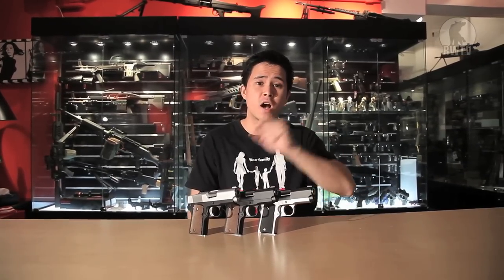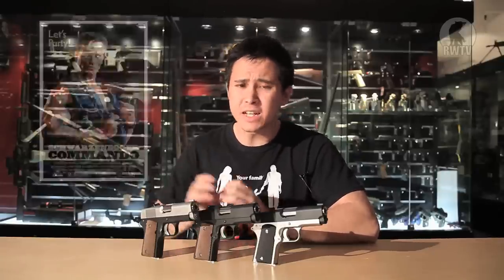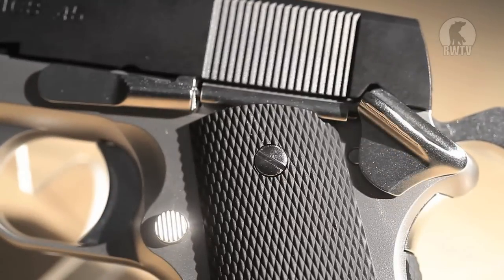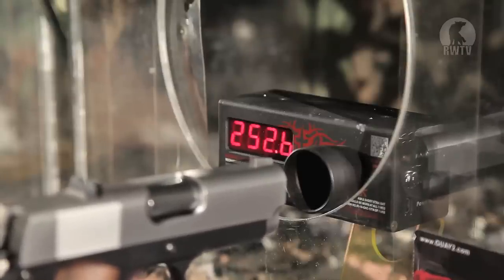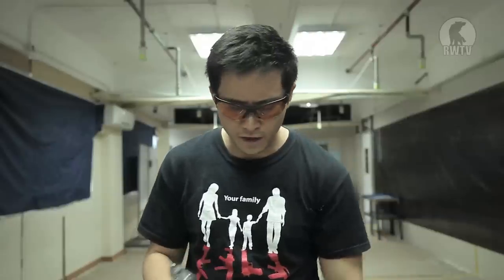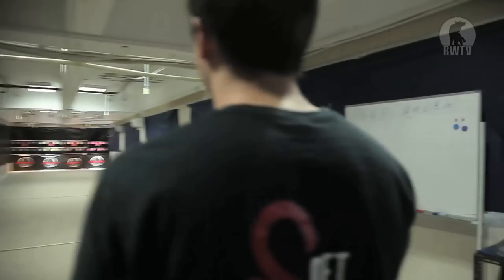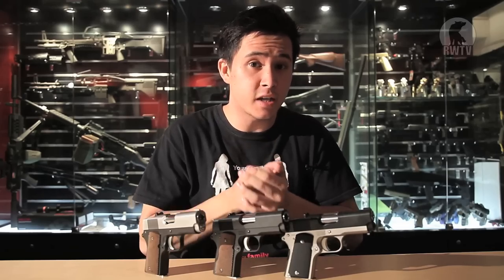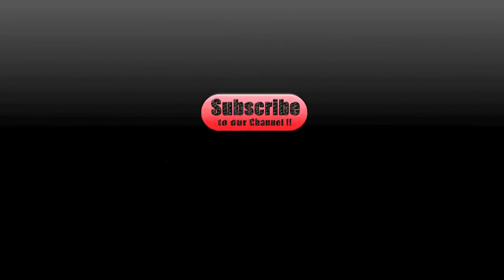Viewer’s Choice Tokyo Marui Detonics .45 GBB Pistol - RedWolf Airsoft RWTV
It’s a very rare occasion when everyone has a different idea for a review as there are usually ones Tim can easily identify. This one was based on the roll of the dice. Today, RedWolf Tim will review the Tokyo Marui Detonics .45 GBB pistol, a smaller more compact version of the 1911 series.